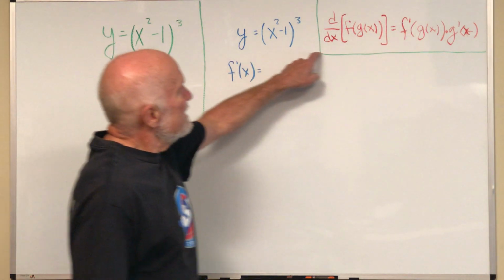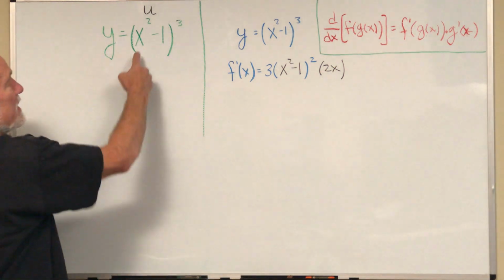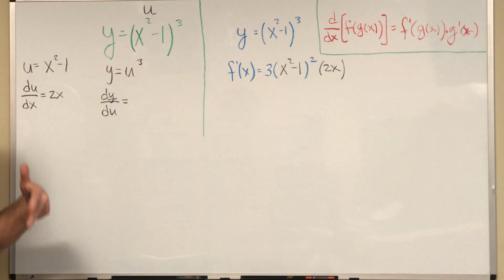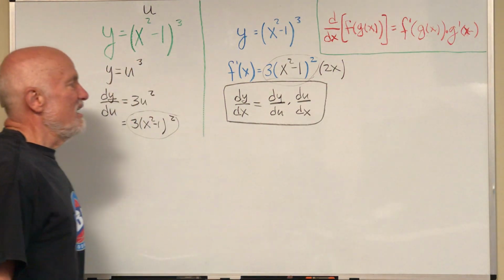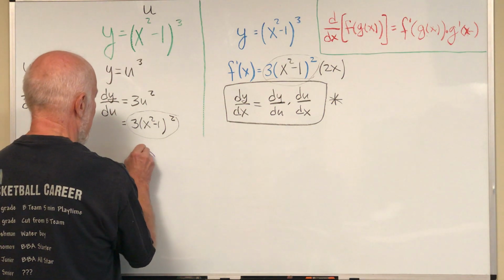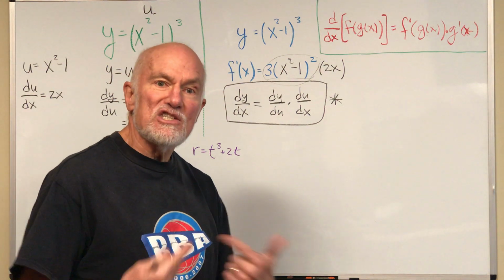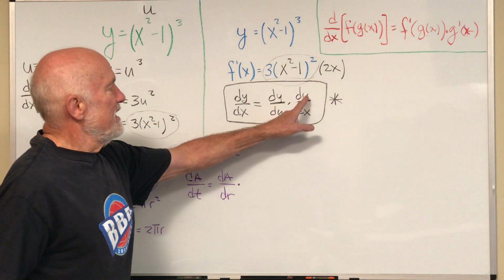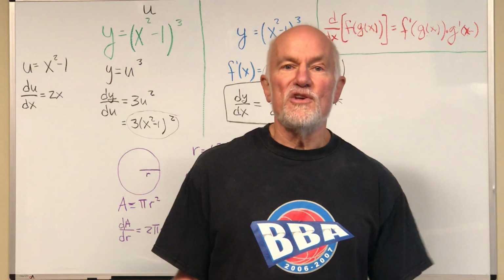#14 Calculus: The Chain Rule - Form#2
This video discusses the 2nd form of the chain rule and gives one possible application.